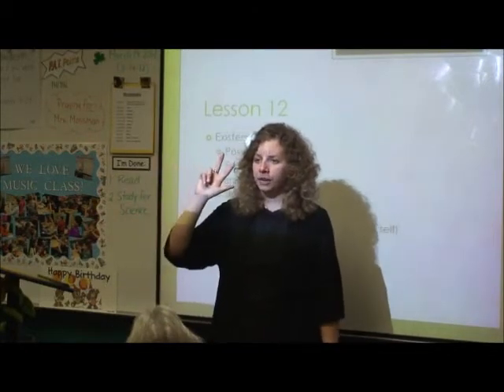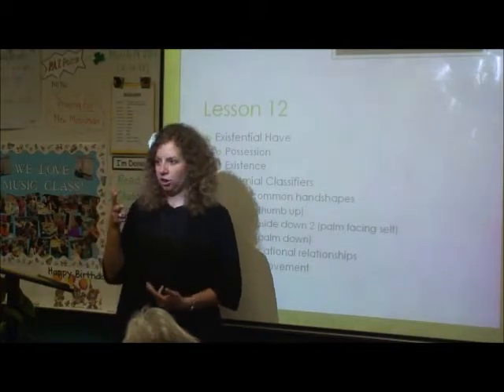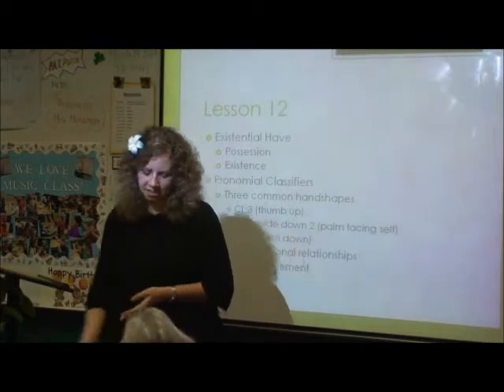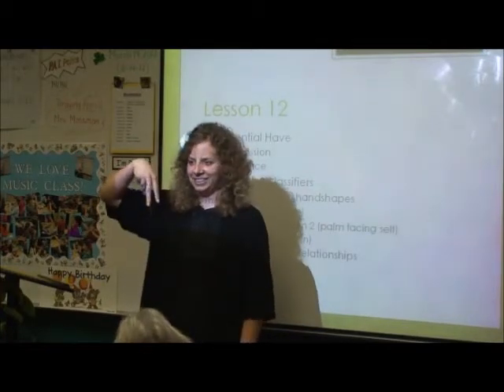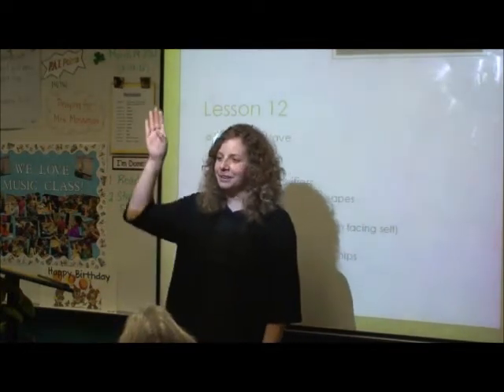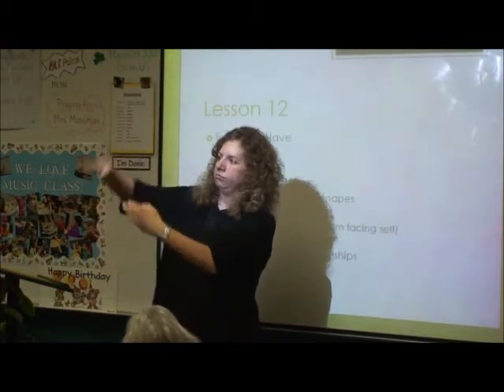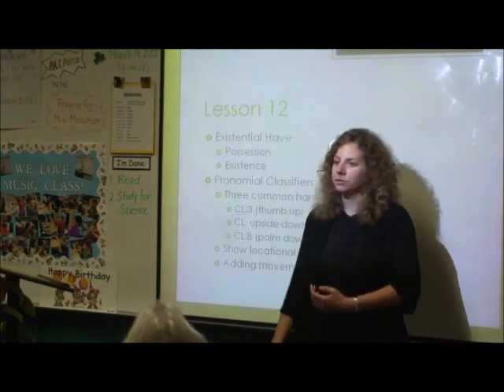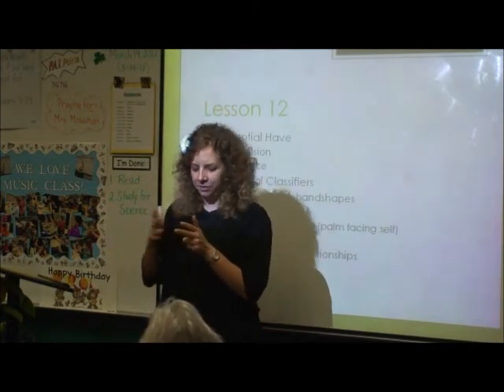ASL 2 Week One Chapter 12 Pronomial Classifiers